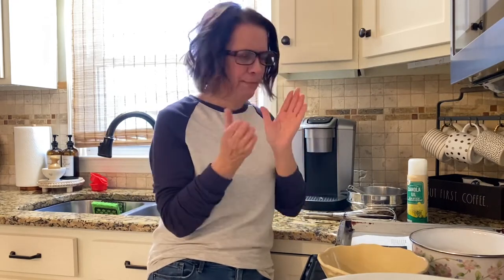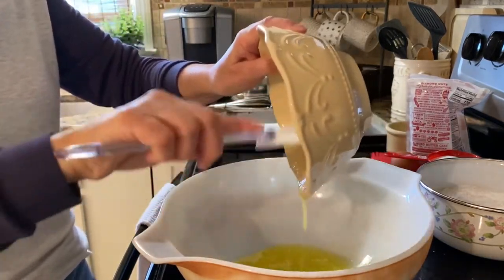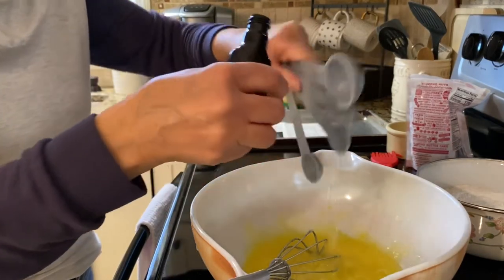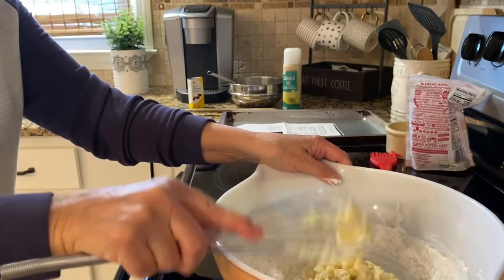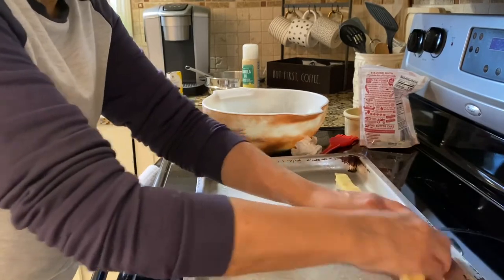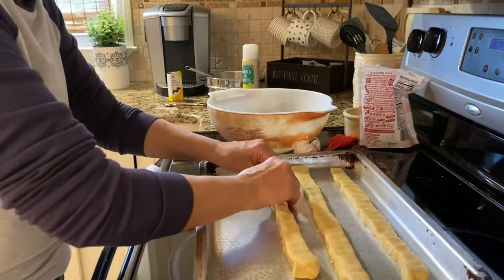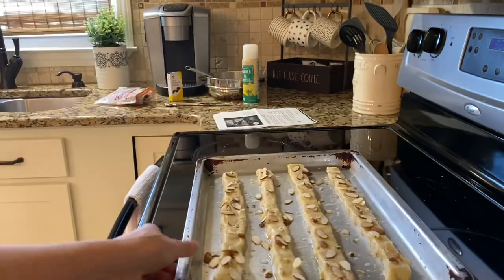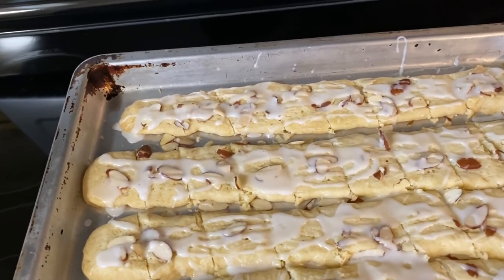Bake with me Scandinavian Almond Bars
Ingredients
1 3/4 cup flour
2 tsp baking powder
1/4 tsp salt
1/2 cup butter
1 cup sugar
1 egg
1/2 tsp almond extract
Milk
1/2 cup sliced almonds (can coarse chop)

Stir flour, BP, salt and set aside. Beat or whisk butter. I usually melt mine so don’t have to. Add egg and almond extract, stir some more. Add flour mixture, beat (or stir) until well mixed. Divide  dough into fourths. Form each into 12”(?) rolls. Flatten. Place each 2-4” apart. Brush with milk and add almonds if desired. Bake 325 degrees 20-22 minutes. May want to cool before drizzling with icing.  - 1 cup powdered sugar, 1/4 tsp almond extract, 4-5 tsp milk to make icing of drizzling consistency.